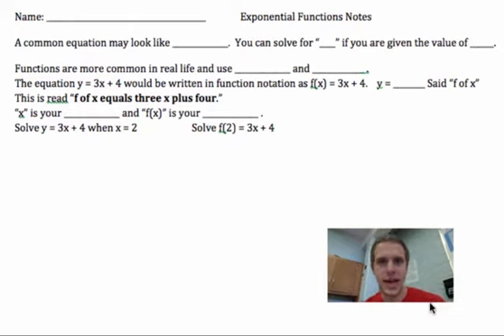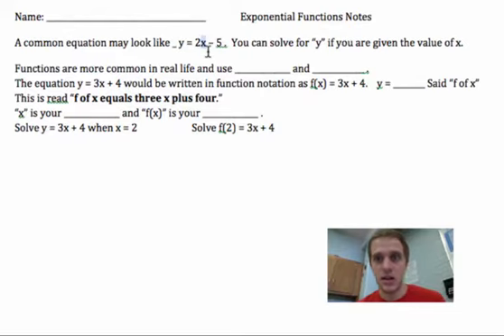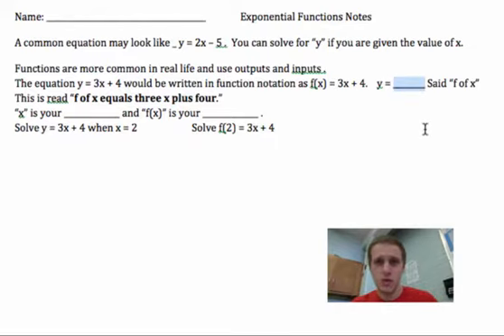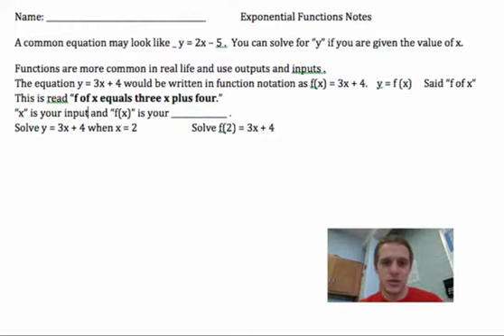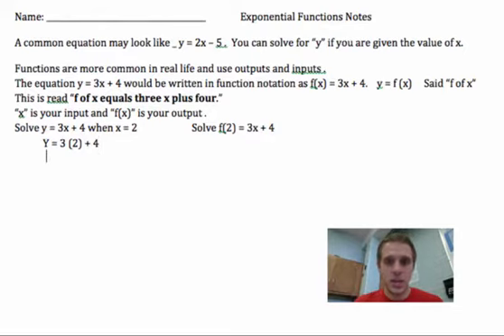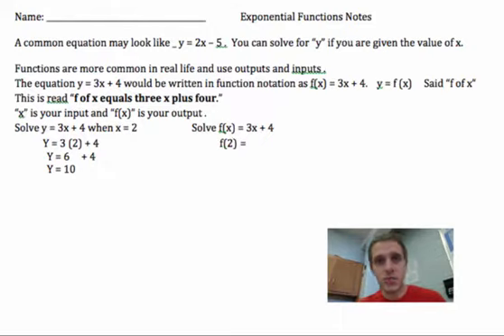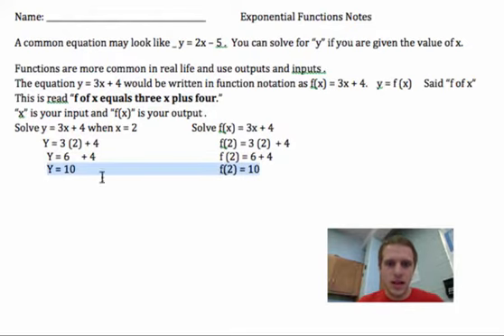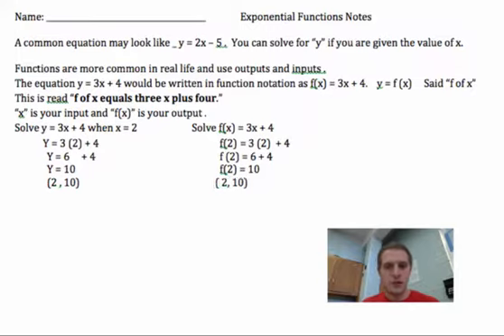Exponential Functions Notes